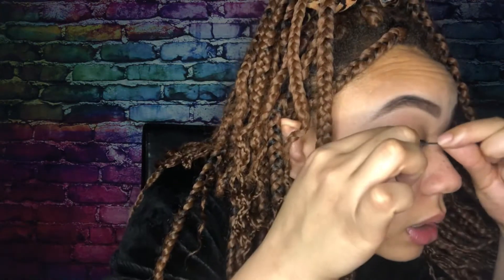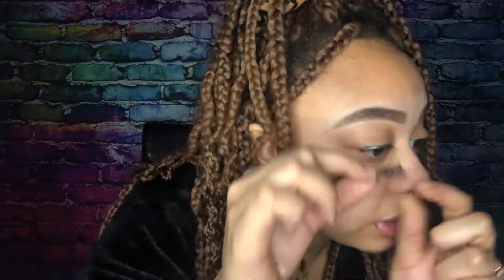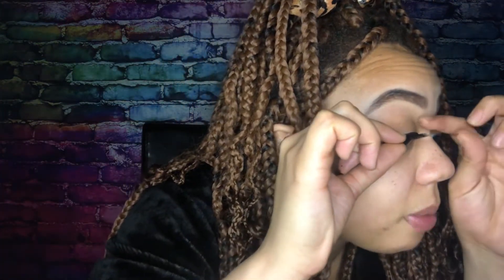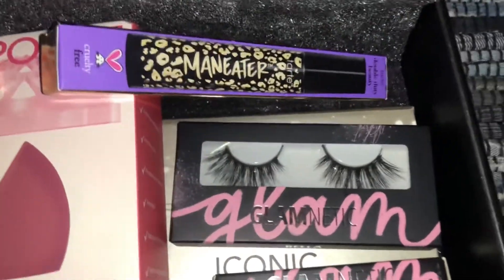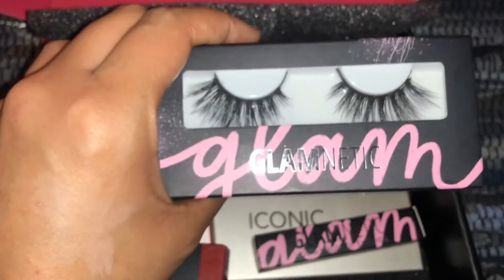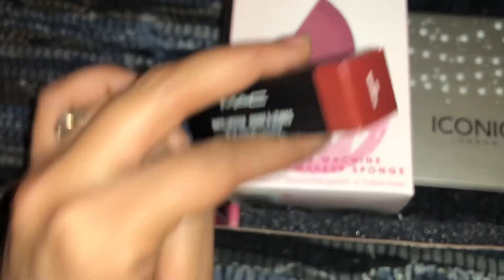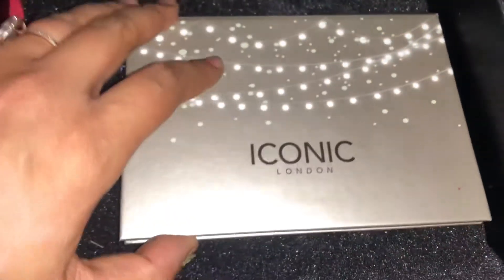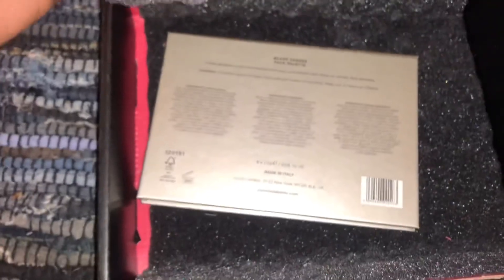I TRIED MAGNETIC EYELASHES!|GLAMNETIC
What’s up y’all!

I’m here to kick it to y’all today with something different, I Tried Magnetic Eyelashes!

This is something I have been wanting to try for awhile and it came with my December BoxyCharm!
Lashes Used:
GLAMNETIC

EYELASH: (LUXE)

I hope that’s this video is the perfect kickoff to your Christmas season!